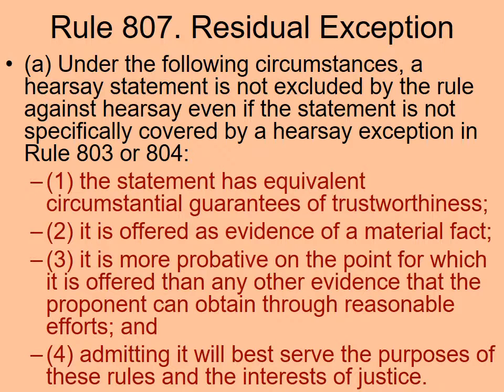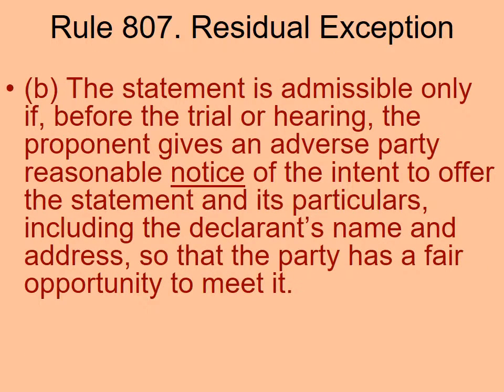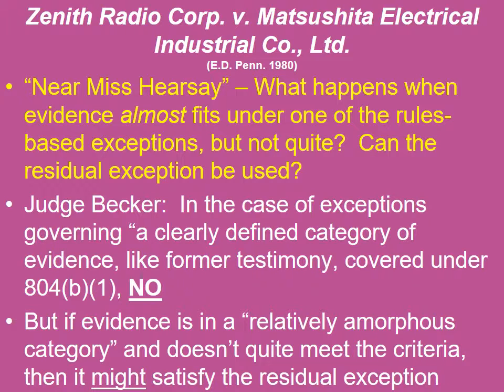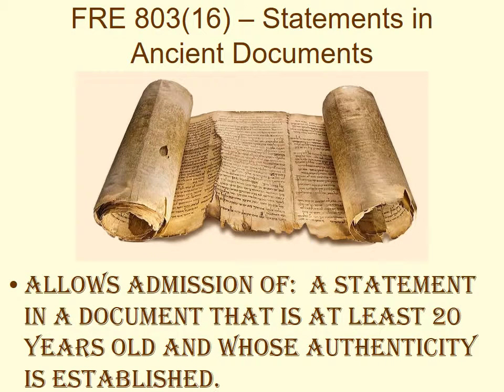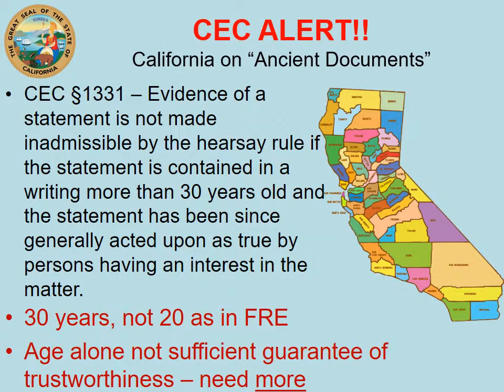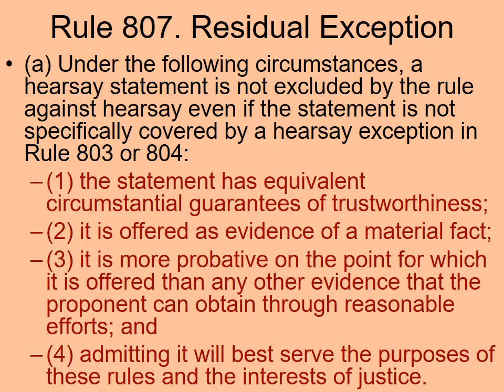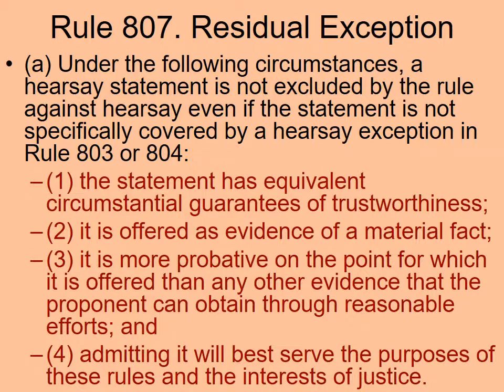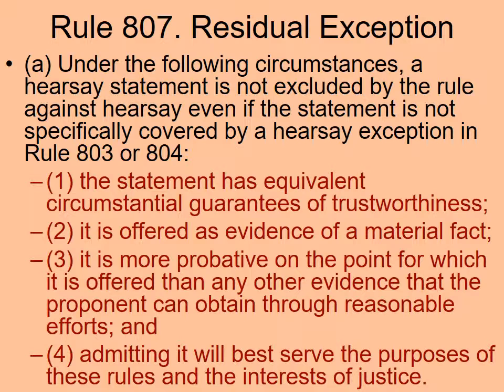11 7 Video Lecture 2